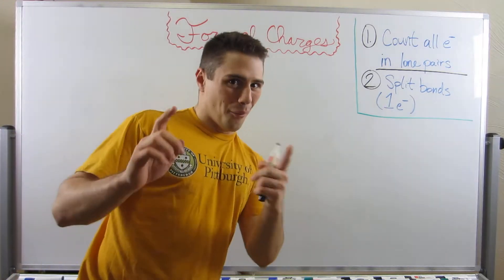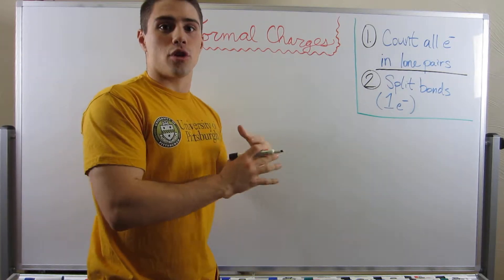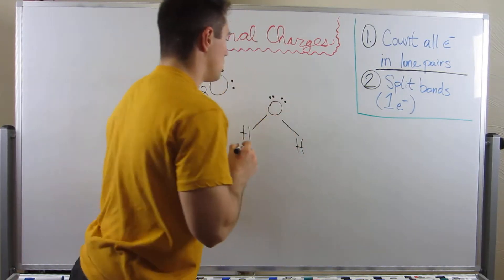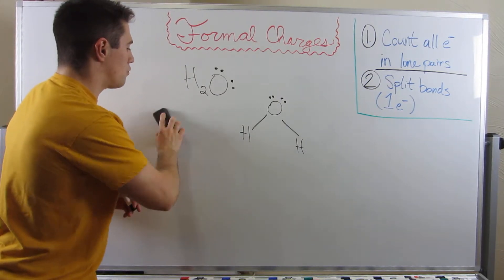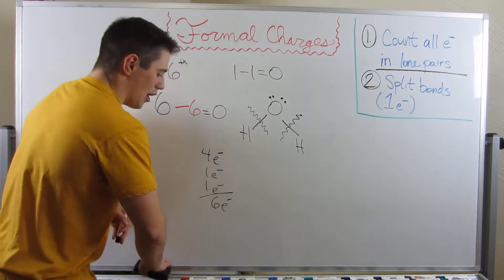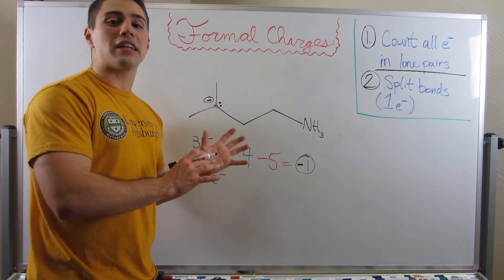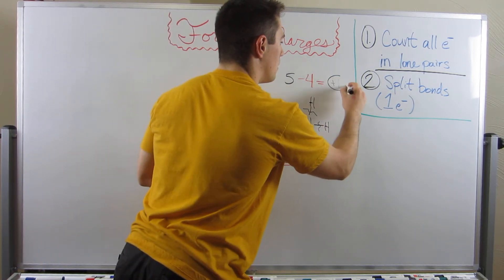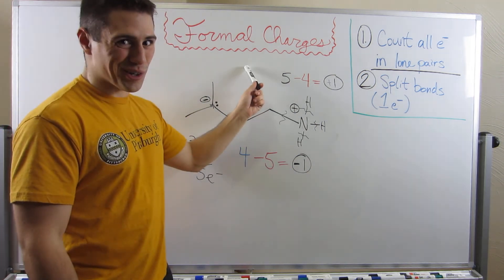Formal Charges For the Win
In this video, we tackle how to become an expert at assigning Formal Charges. Although a straight forward concept, do not breeze over this topic:  You will NEVER stop assigning formal charges as long as you are taking Organic Chemistry. Master assigning Formal Charges now, so later on in Ochem when you're drawing mechanisms, you don't forget any/get slowed down by assigning them (future you will love past you for it, trust me).